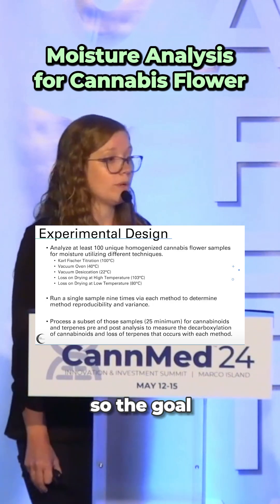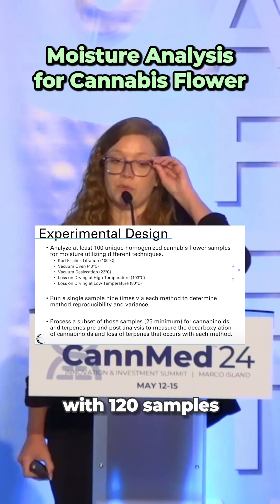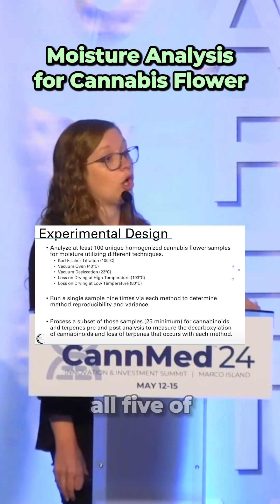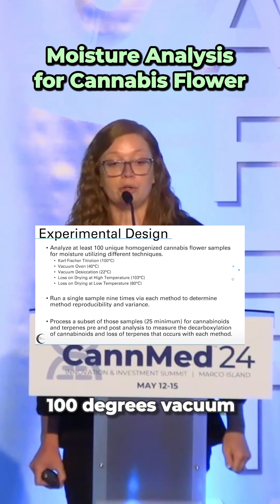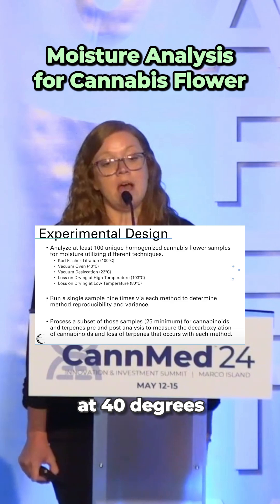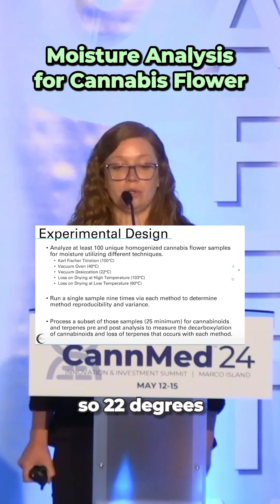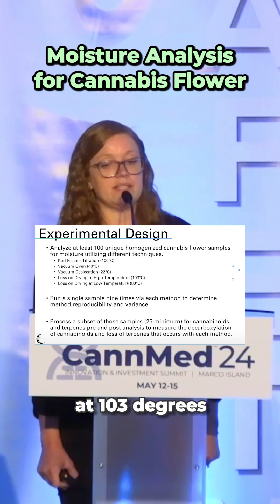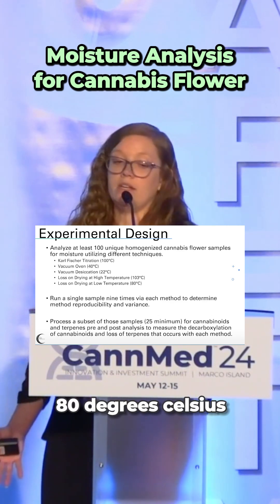Moisture Analysis for Cannabis Flower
In Modern Canna Laboratories study, the laboratory analyzed over 100 unique cannabis flower samples through the traditional LoD, Karl Fisher, vacuum oven, vacuum desiccation, and low temperature LoD techniques. Additionally, a subset of the samples was processed for cannabinoid and terpene content before and after moisture determinations to better understand the decarboxylation of cannabinoids and loss of terpenes that occurs with the various methods.

Jini Glaros, M.S., presents "Moisture Analysis for Cannabis Flower – Understanding Water Content" at CannMed 24.